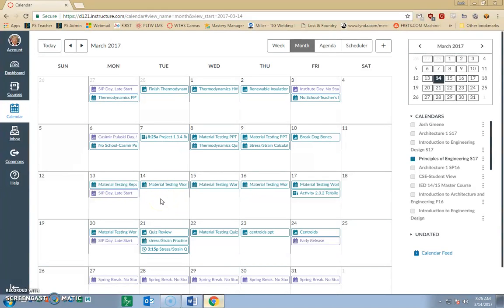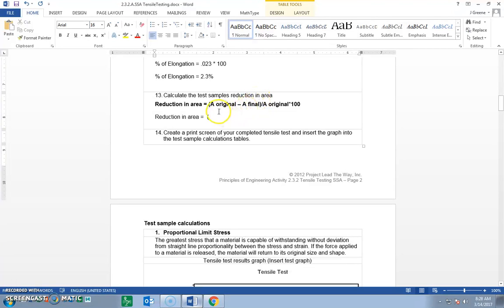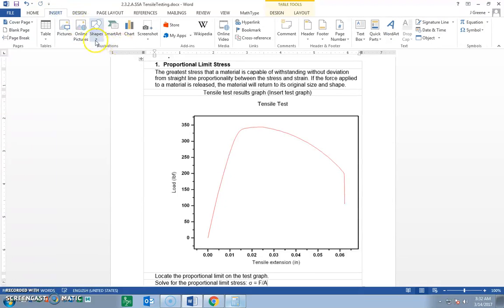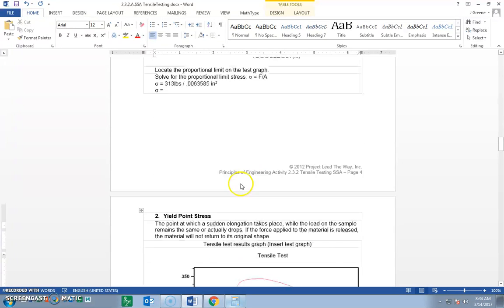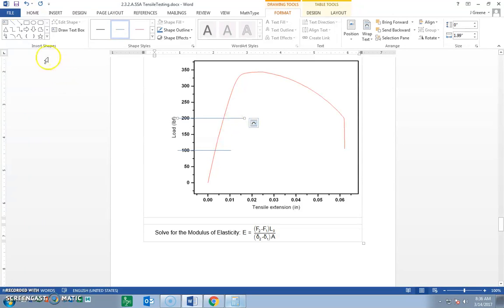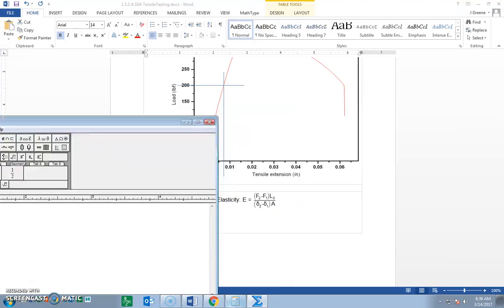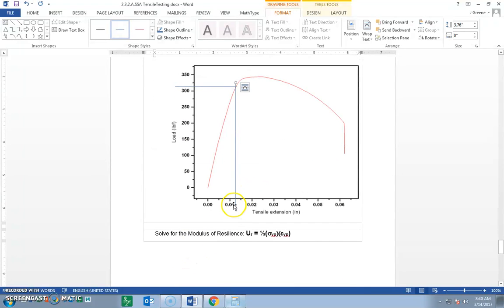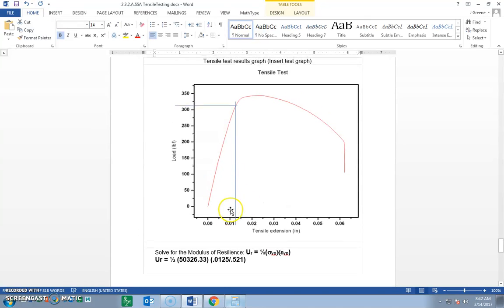Tensile Testing Document